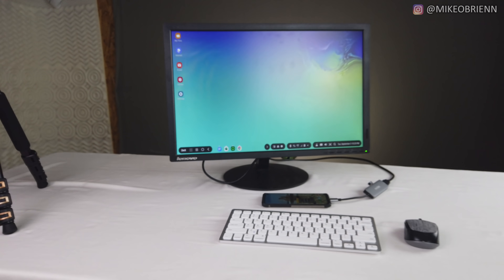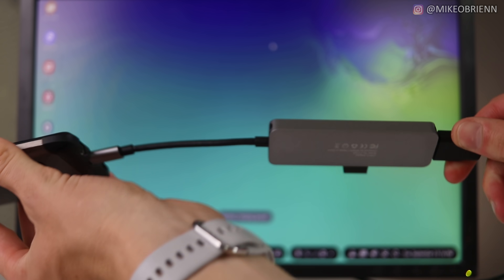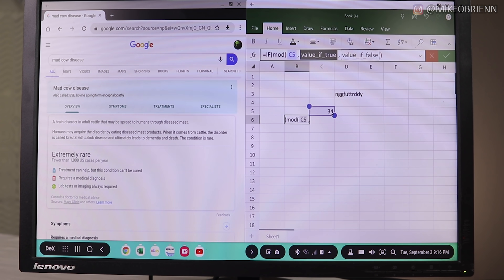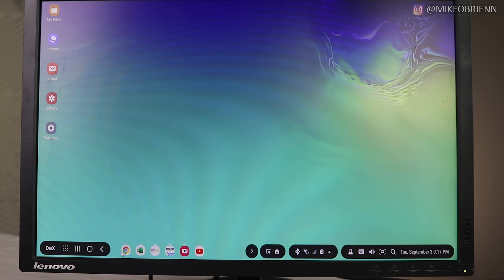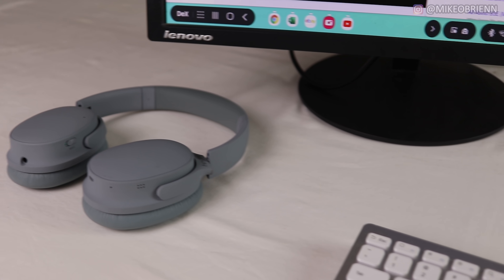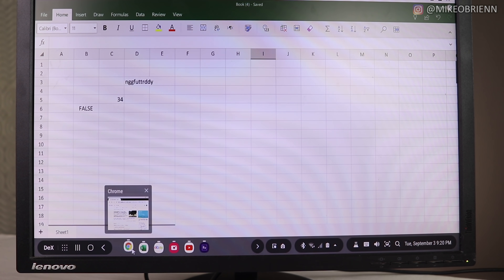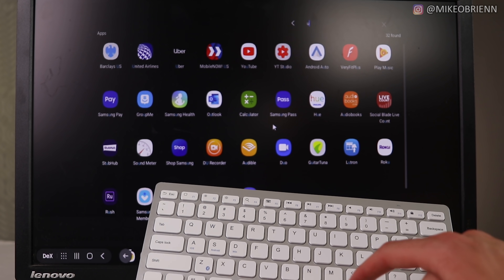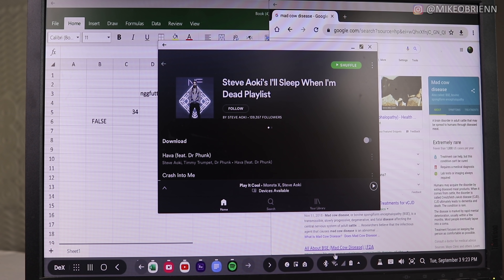SAMSUNG DEX 7 DAY TEST- I Replaced My Laptop for A Week (Biggest Problems and Best Features)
Can Samsung Dex replace your home computer?  Are phones powerful enough to make this possible?  For the past 7 days, I used ONLY Samsung Dex while my laptop was locked in a closet.  These are the best features and worst issues I found.

You might want to buy these:
Wireless Keyboard

USB-C adapter

Wireless mouse

Additional Review Notes:
I Used DEX for a Week-
Starting Wednesday, at 5:43PM
I usually kept about 5 apps open at a time

1. Not many apps are optimized for Dex.  I hope there are more in the future, but currently, the Samsung store is only showing me about 12 optimized apps
The good news is that the Microsoft, Google, and Samsung apps are
2. Windows key functions similarly in Dex and most hot keys map similarly to other OS - when I press the key and start typing to search for an app, it typically misses the first letter… just a strange quirk
3. Interactive notifications are nice.  I like being able to text and call from my “desktop” without needing to reconnect my bluetooth or use some third party app
4. Split screen is possibly if you manually resize the apps, or else press the command key and either left or right arrows.  Unfortunately, you can only use one monitor at a time so far
5. Very quick start up - usually about 20 seconds and I am ready to go (sometimes less)
6. I tried plugging in a 2 TB external hard drive and my phone crashed and restarted.  I assume this was drawing too much power from my phone (since the drive is a disk)
I was also unable to plug in a webcam (not that you would ever really need to)
I assume things like this are just lacking drivers.  This may be resolved by Samsung someday
7. I then plugged in a flash drive and it did not work.  “My Files” did not recognize the external device
8. command + p = play music, not print.  CTRL + P does nothing (might just be my keyboard)
9. After 5 hours in standby on a wireless charger, the device was not warm and instead seemed just fine
10. Make sure you check the “desktop mode” box in chrome settings
11. Samsung phones are really good at connecting to many BT devices.  I have my watch, speaker, and keyboard all connected right now with no signs of slowing down or cutting out
12. “Can’t show more than 5 apps on the screen at the same time”
13. Apps can either run on Dex or on your phone.  You will need to restart the app to move it to the other interface.  This is probably a product of the fundamental architecture

2 FREE AUDIOBOOKS